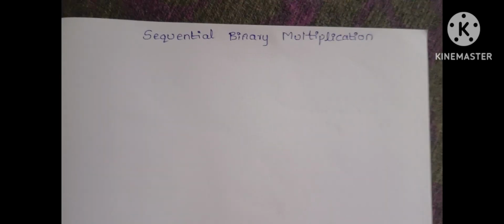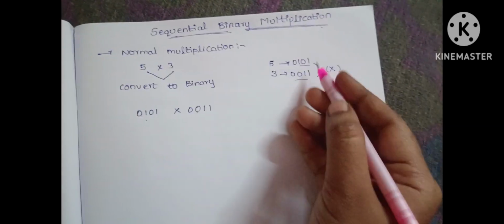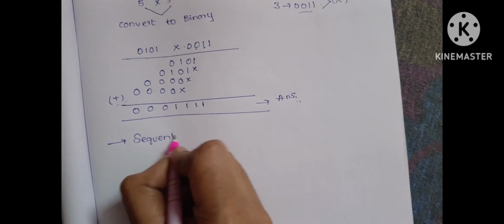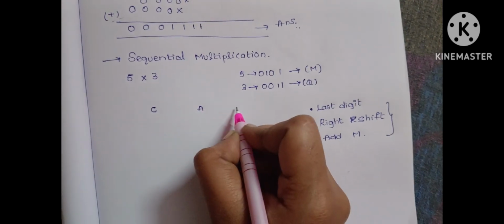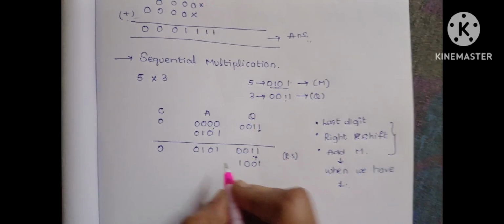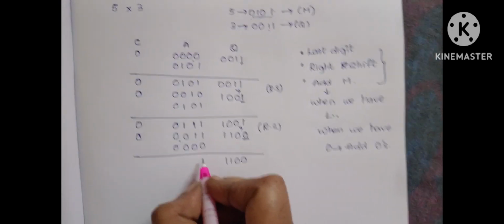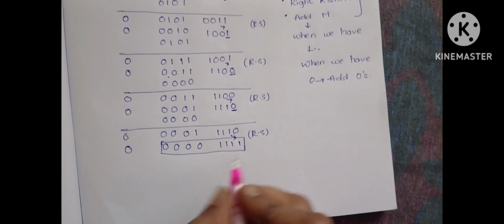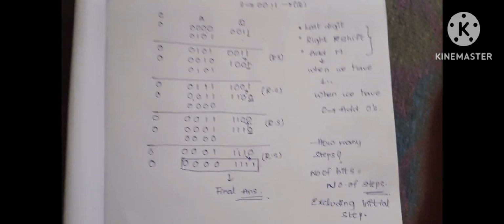Sequential Binary Multiplication..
The whole process of doing sequential Binary Multiplication is explained in the viseo... comment to let me know if o have make any changes in way of explaining..